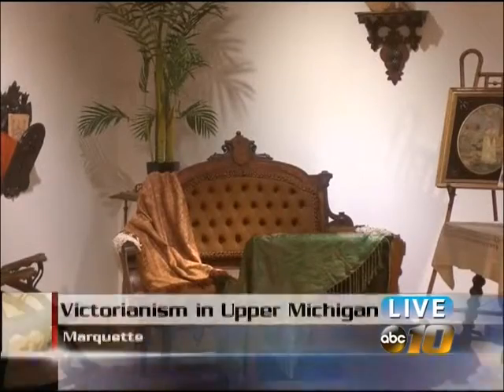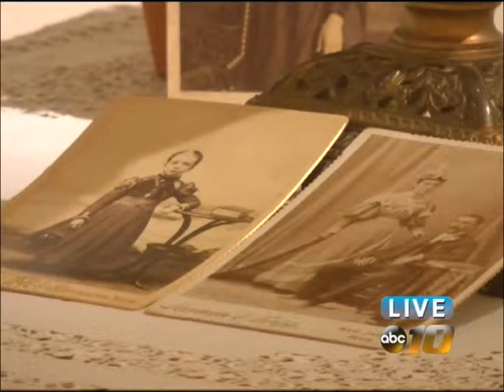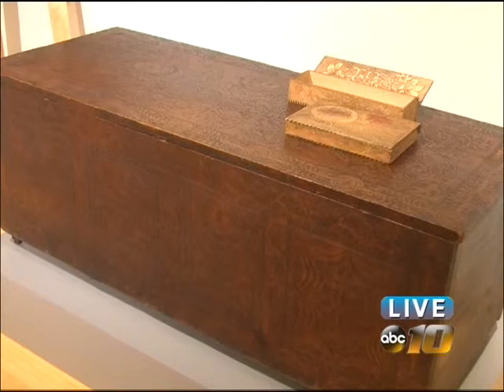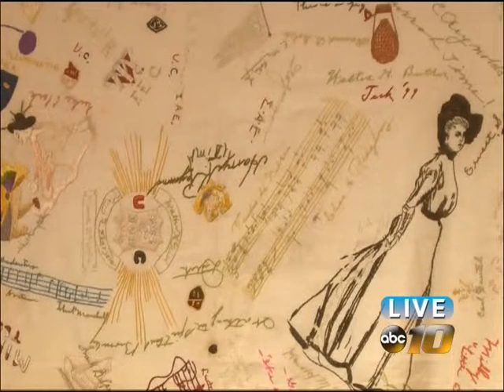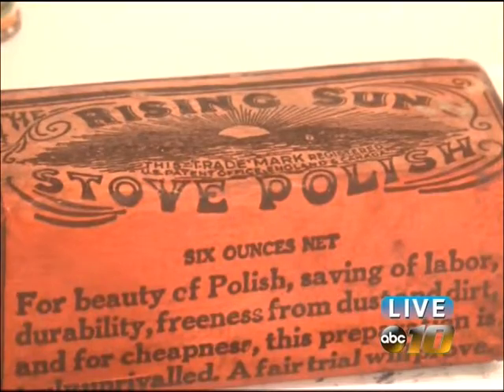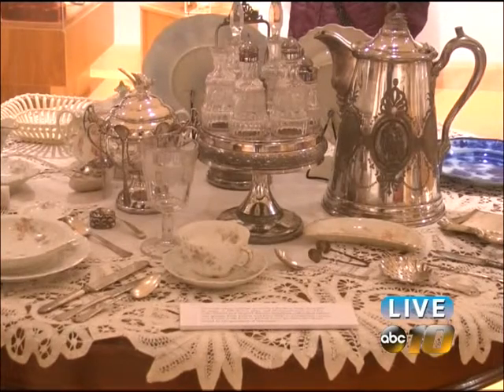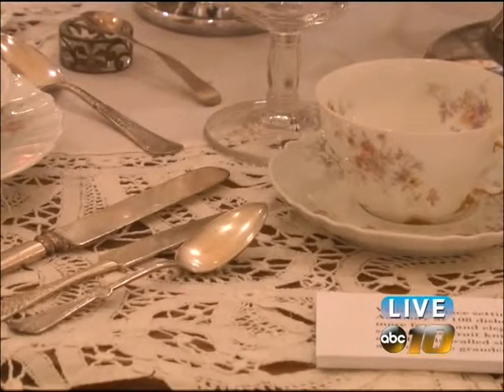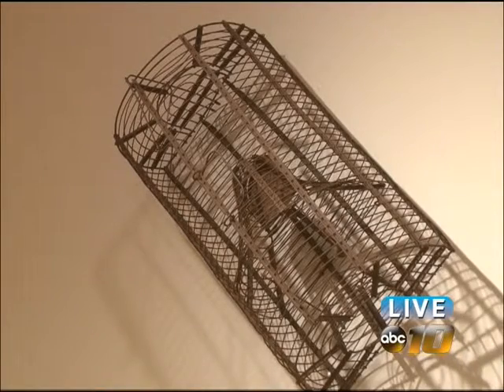Exhibit explores Victorianism in the Upper Peninsula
The influence Queen Victoria had on literature, technology, and other ways of life during mid to late 1800's is explored in a new Marquette Regional History Center exhibit.